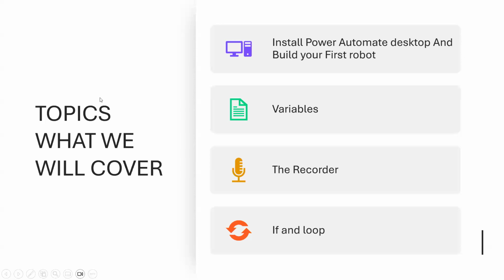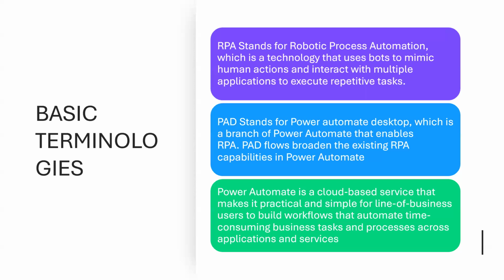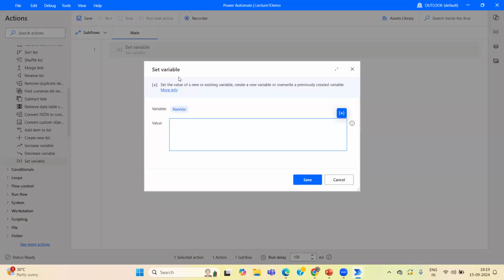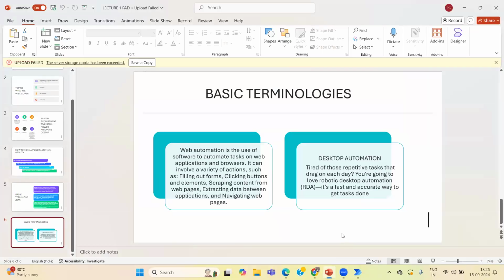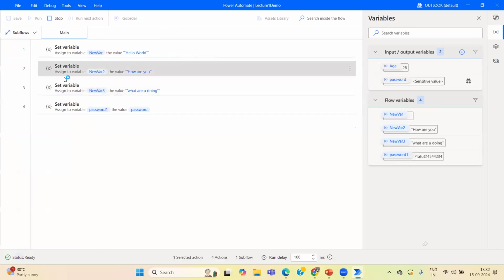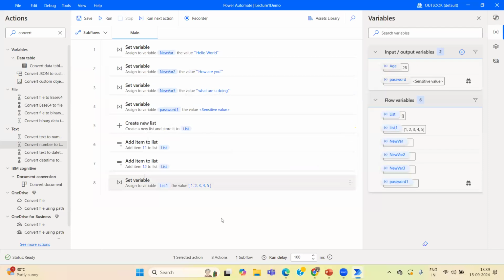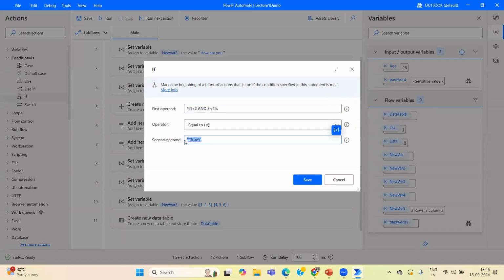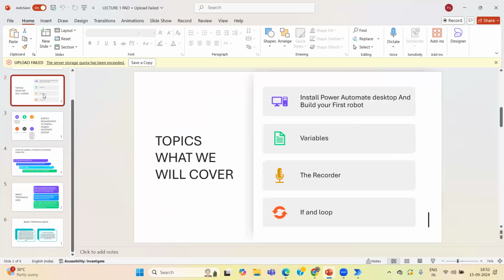Power Automate by Pratyaksh Session 1